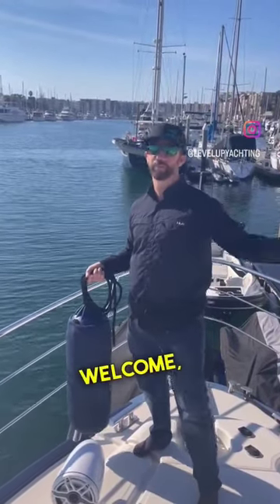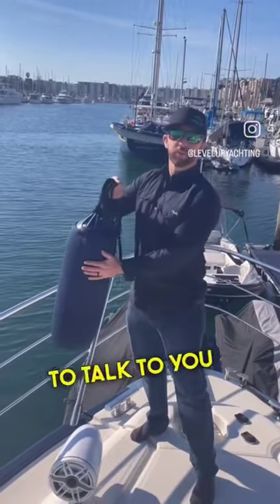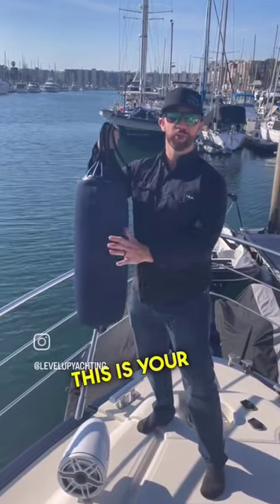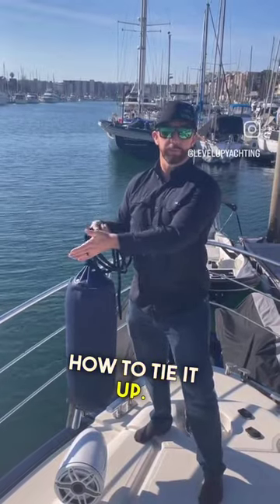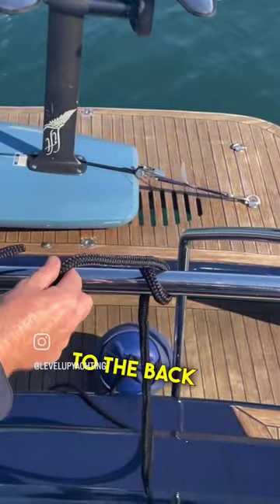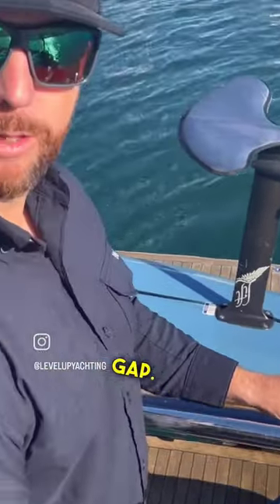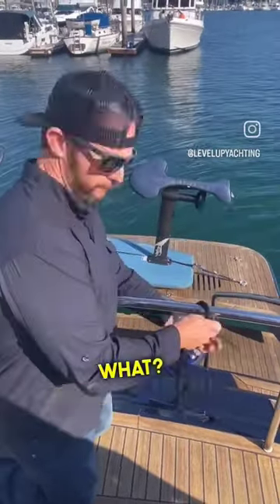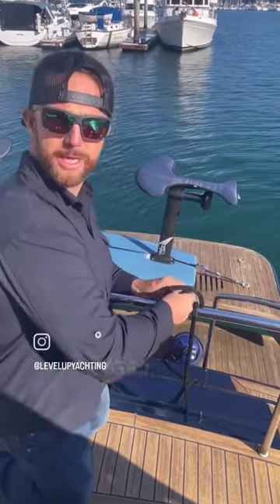Can you tie a fender? Watch this to learn how.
A catchy way to remember how to secure a fender/bumper to a yacht/boat rail.

FROM THE FRONT
TO THE BACK
THROUGH THE GAP

You can reverse the process for the same result. It just doesn't rhyme.